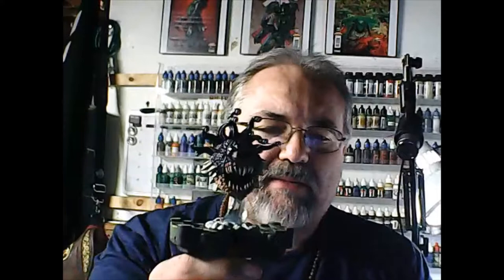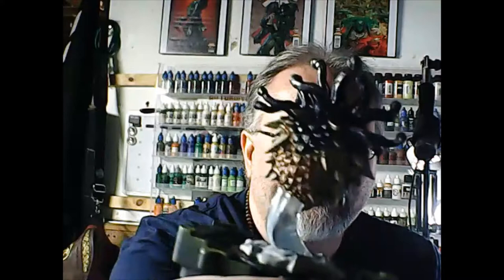Beholder Paint-and-Take Event Review